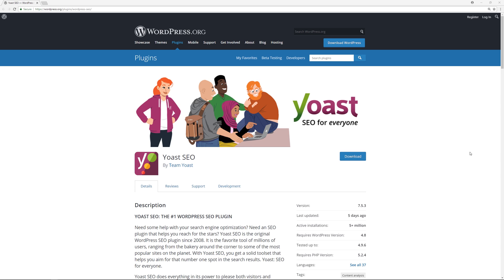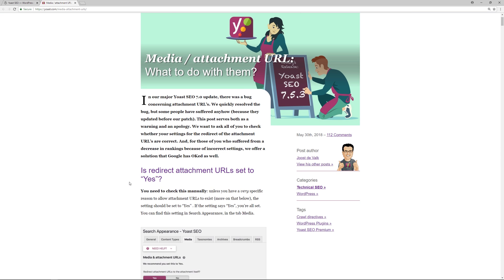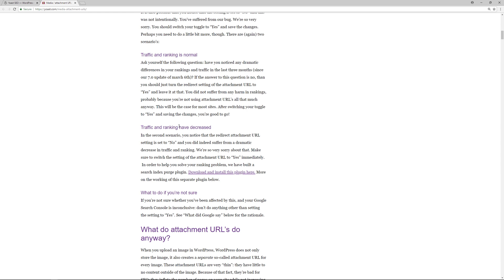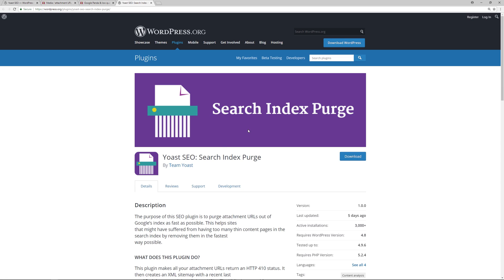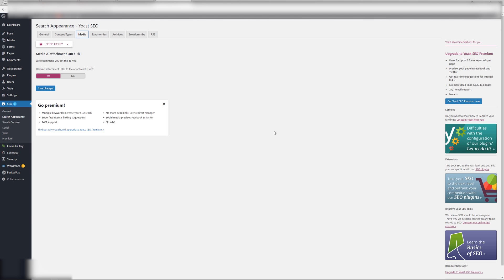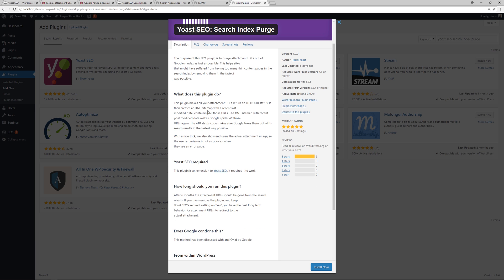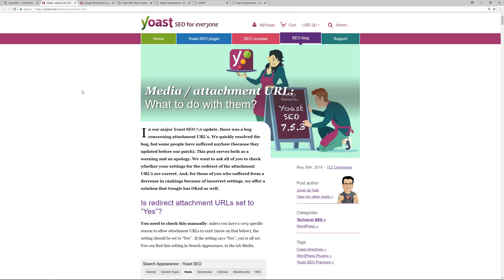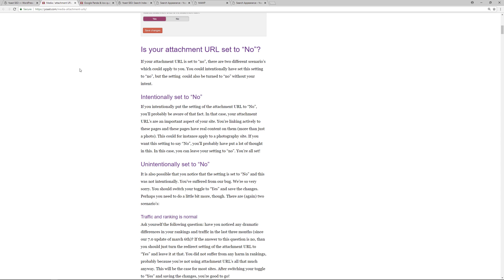Yoast SEO WordPress Plugin Update Causes Search Rankings to Drop in Google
URGENT Announcement about the Yoast SEO WordPress Plugin Update that Causes Search Rankings to Drop in Google for some websites and blogs.

This issue was caused by the Yoast SEO Plugin Update to 7.0 back in March and some websites have reported their Google Search Rankings have taken a hit.

The issue is attributed to a bug in the March Update that changed a setting in the Yoast SEO plugin Search Appearance Media Section from Yes to No.

This caused urls to be created for each image on the website and triggered on some sites, the Google Panda Thin Content issue where websites have lots of indexed urls with pages full of virtually no content and Google sees this as a major ranking issue.

In this video I show you how to check your Yoast SEO settings to make sure they are correct and also how to use the Yoast SEO Search Index Purge add-on plugin to help remedy the issue by getting Google to de-index the urls with thin content.

Note: Yoast SEO was quick to resolve this issue and worked in conjunction with John Mueller from Google to ensure the remedy is approved by Google.

It's important to view this entire video and follow the steps and also read the links that go further into detail on this problem that caused some websites and blogs to have drastic drops in the google search results because of the thin content issue created by the urls that were added to the index with the Yoast SEO update to 7.0 back in march.

I still highly recommend the Yoast SEO WordPress plugin for every website and blog because it's the best solution for Search Engine Optimization, it's well maintained and Yoast is committed to the WordPress Community.